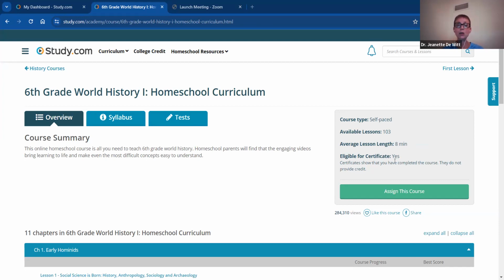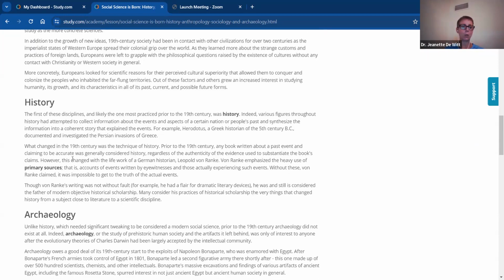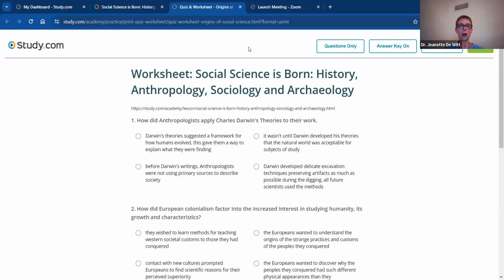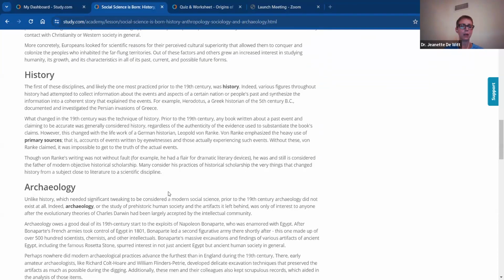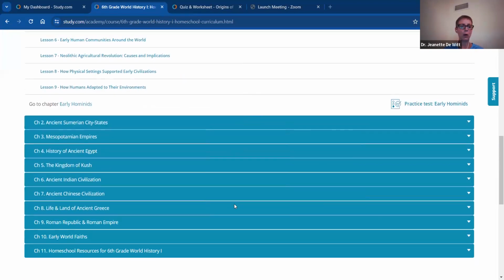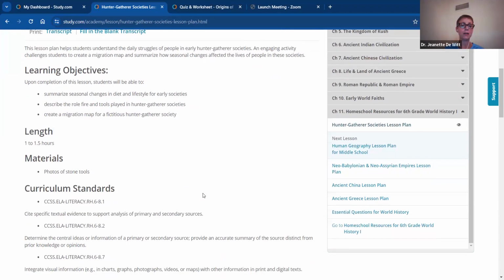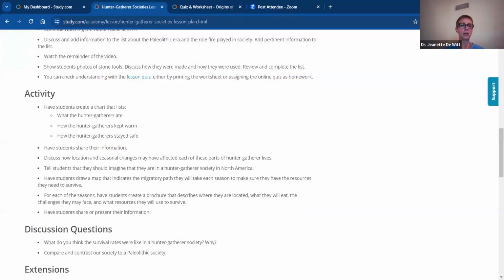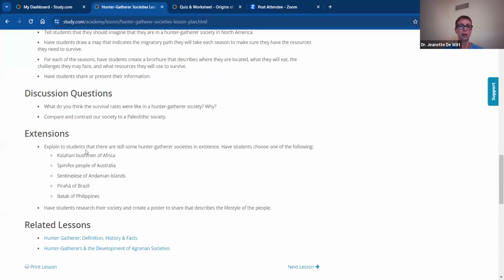How To Use Study.com To Create Deeper Engagement With Homeschooling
In this video, I walk you through a Study.com homeschool course to show you the extra resources available to parents so their student can engage more fully into the material.